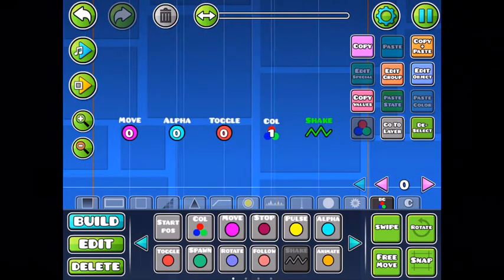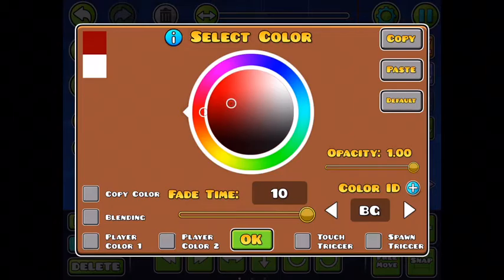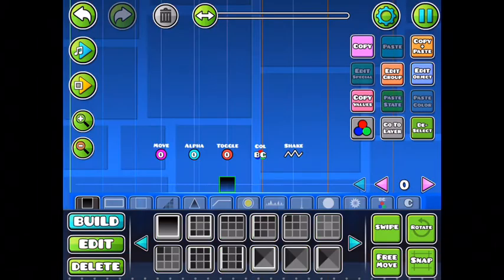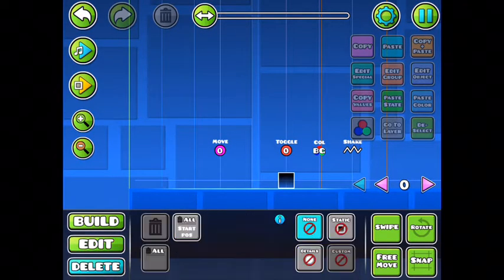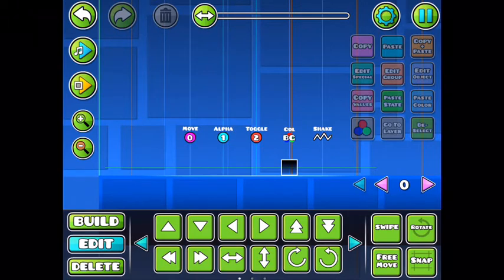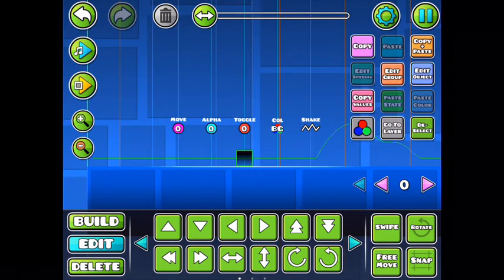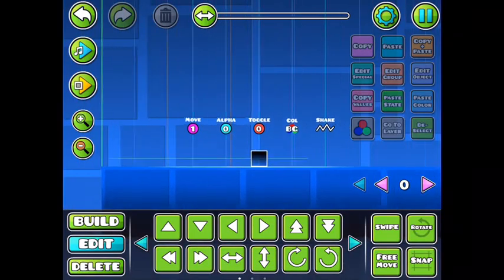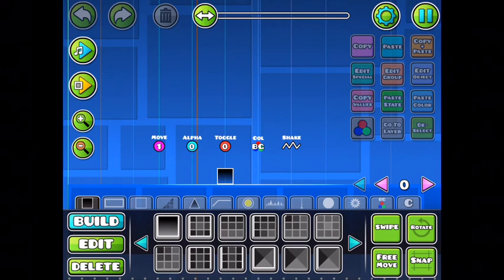How to use triggers on Geometry Dash part 1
this is a series that will show you how to use the triggers